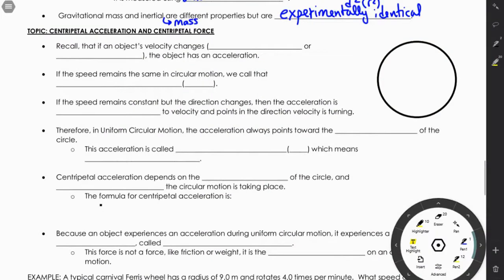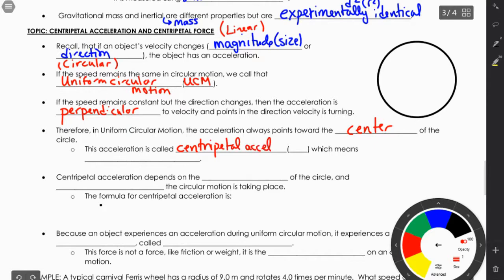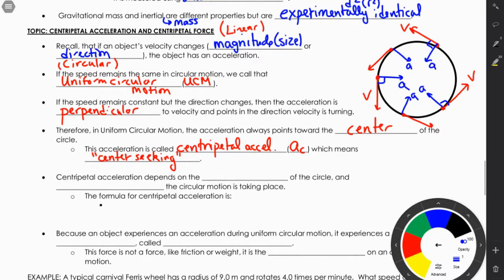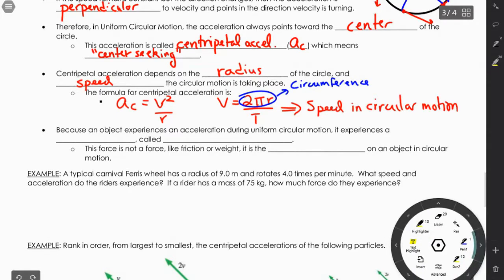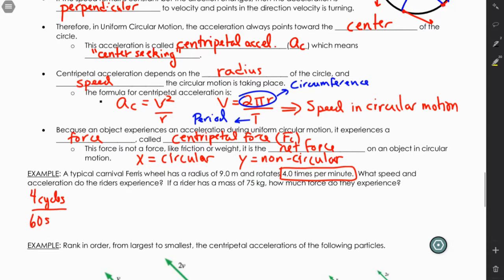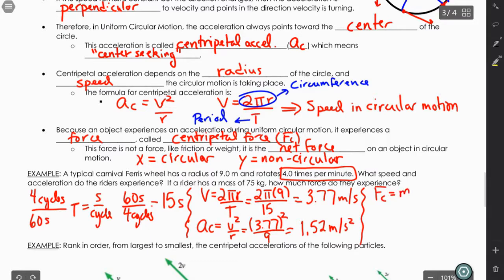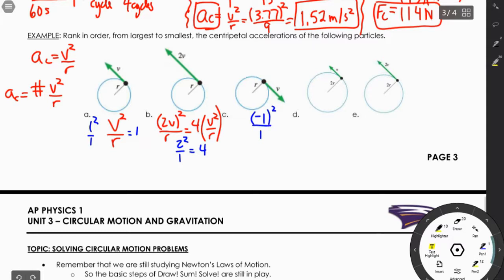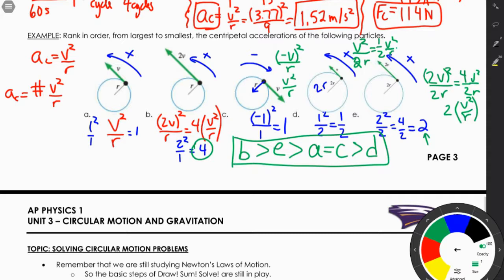AP Physics 1 - Unit 3 - Centripetal Acceleration and Force